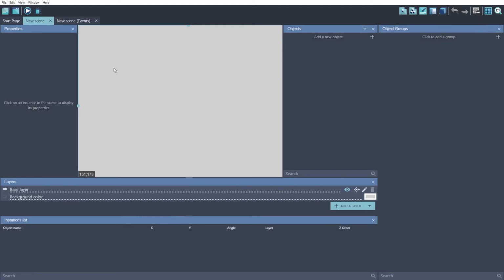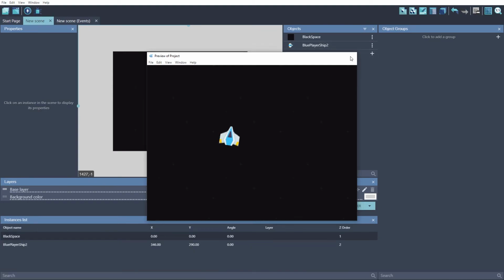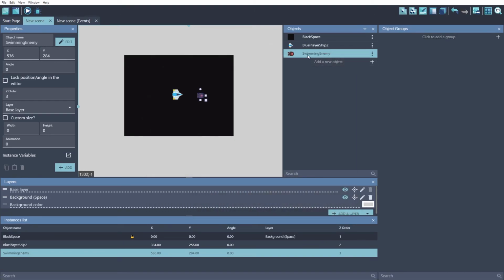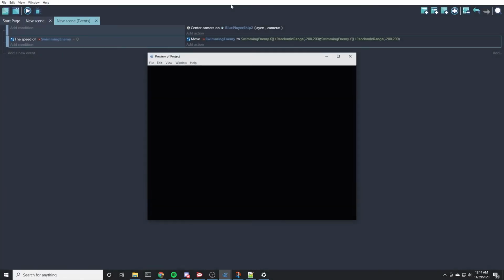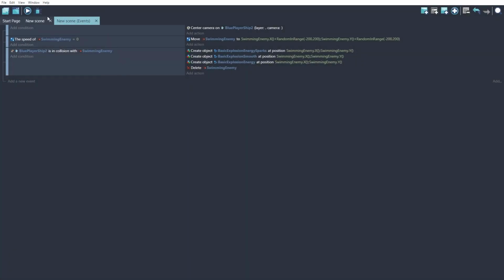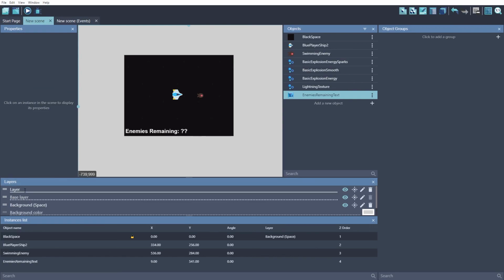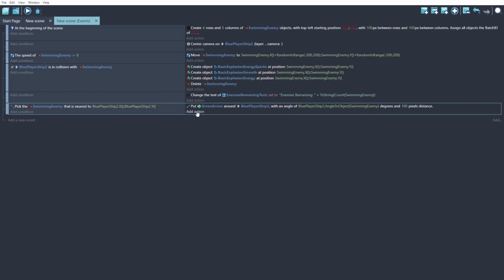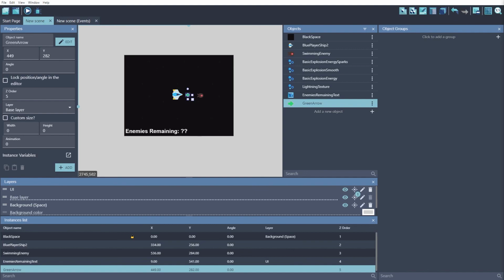GDevelop Tutorial: Create (and destroy) an army of enemies using only a half page of code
1) Add Background
- Add new object from asset store (BlackSpace)
- Create a new layer "Background (Space)" and move it to the bottom of layers
- Create an instance of the BlackSpace object at 0,0 on the background layer.
- Resize object to 800x600
- Install the new extension (Vertical Parallax and Horizontal Parallax)
- Apply both behaviors to the background object

2) Add Player
- New object from asset store (BluePlayerShip2)
- Apply behavior to player (Top Down Movement)
- Create an instance of the player object in the middle of the screen
- Keep the camera centered on the player

3) Add Enemy
- New object from asset store (SwimmingEnemy)
- Add Pathfinding Behavior to Object
- Create an instance of an enemy object in the middle of the screen
- Make the enemy move in a random direction

4) Delete enemy when you touch them
- Player in collision with the enemy, delete the enemy object

5) Now make them explode when they die!
- Add new object "Energy Explosion" from the asset store
- Create 3 particle objects where the enemy died

6) Create an army of enemies
- Install new extension (CreateMultipleCopiesOfObject)
- Create 4 rows and 5 columns of enemies, 100 pixels between enemies (20 enemies)

7) Add text to show the number of enemies remaining
- Create a Text object
- Update Text with the Count of enemy objects

8) Create an arrow to show the closest enemy
- Add new object "Green Arrow" from the asset store
- Create a condition to Pick the closest enemy object
- Put an arrow object around Player object facing the direction of the closest enemy
- Rotate arrow to face the closest enemy

9) Only show the arrow when less than 10 enemies left
- Add a condition to check the Count() of enemies
- Hide Green Arrow at beginning of the game
- Show Green Arrow when there are less than 10 enemies

10)  Add Glow Effect to Base Layer